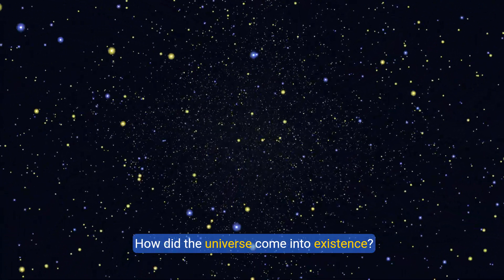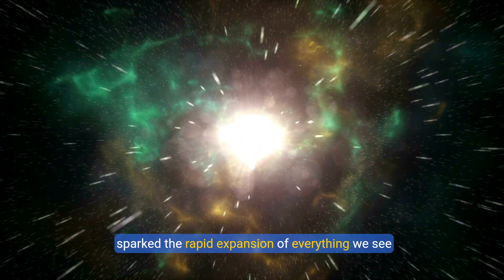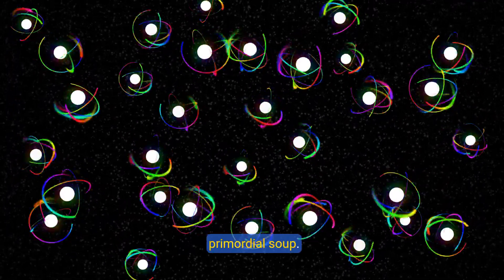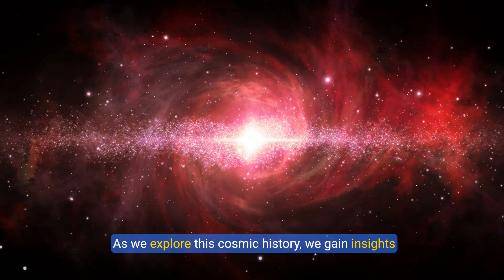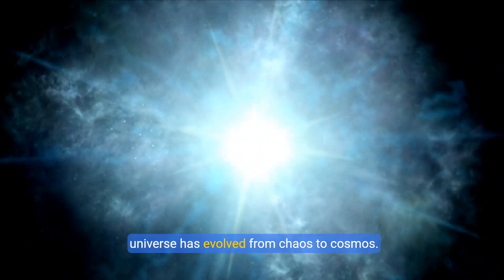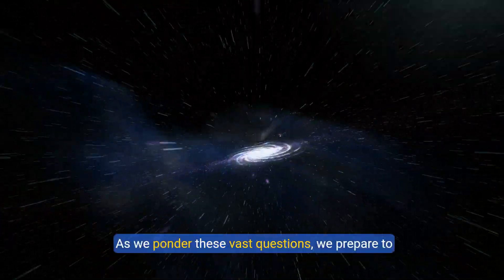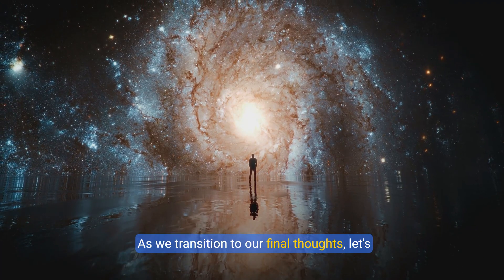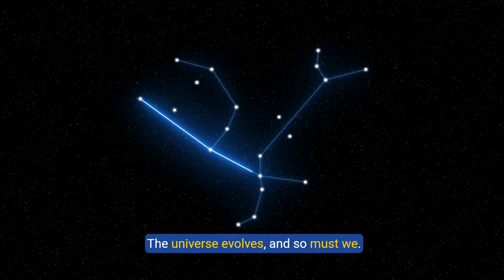How Did the Universe Begin? The Big Bang Explained Simply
13.8 billion years ago, everything we know—space, time, and matter—exploded into existence from a single point. But how did it all begin? And what came before the Big Bang?

In this video, we explore the birth of the universe, the expansion of space, and what science says about the origin of everything.
👉 A mind-blowing journey through time, space, and infinite possibility.